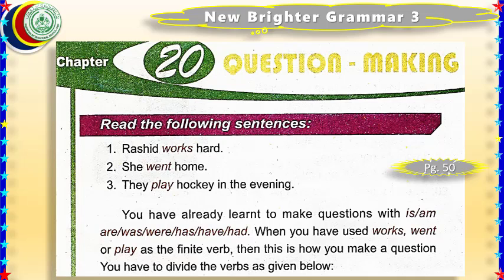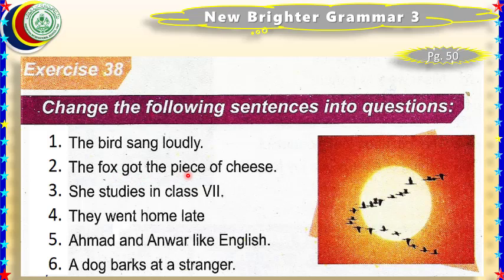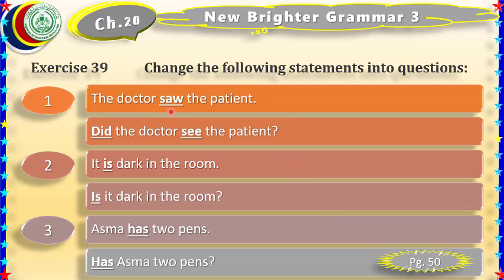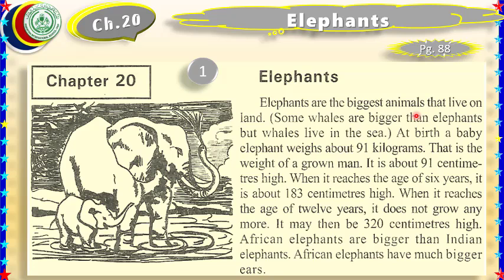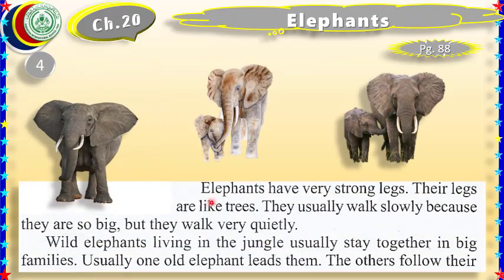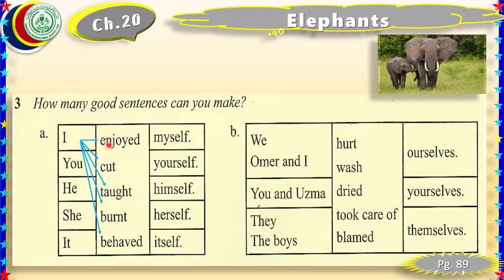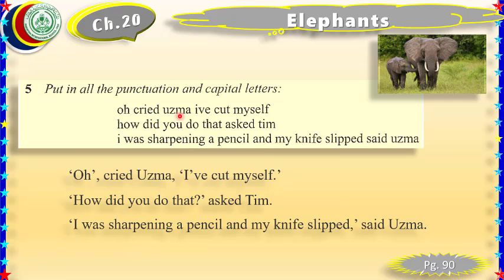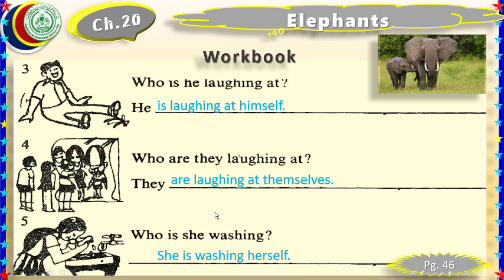Grade 5 English 37